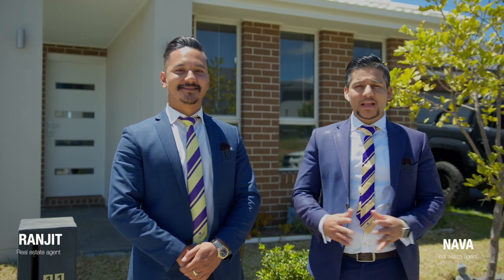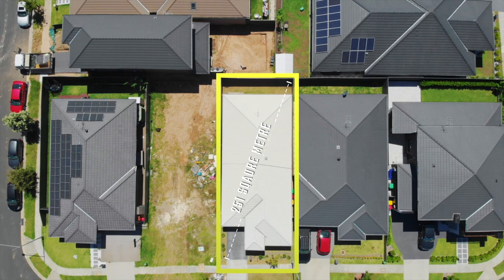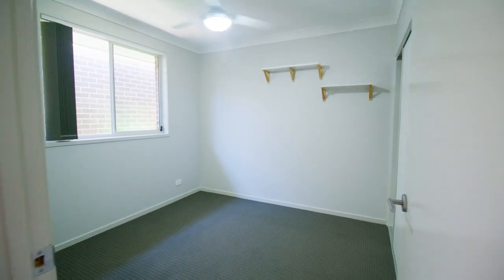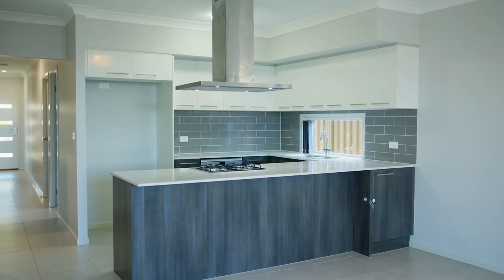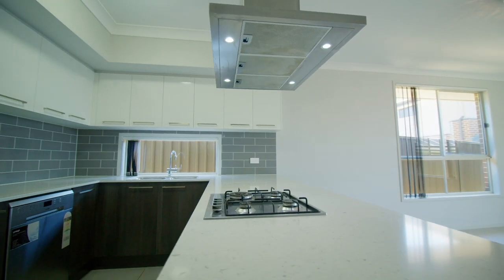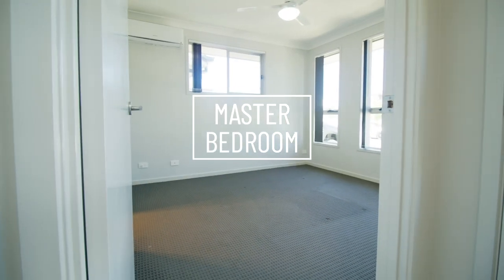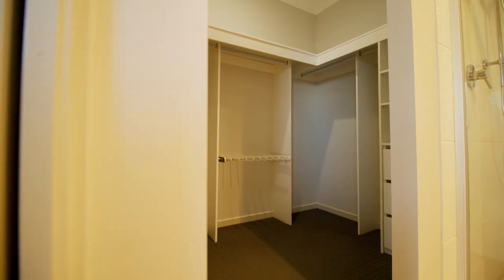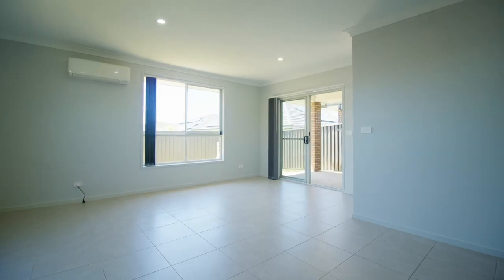11 Amulla St, Denham Court NSW 2565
This beautifully designed family home sits on a 251sqm block in a vibrant suburb of South West Sydney in Denham Court, an ideal property for investors and first home buyers.

This is just a minute walk to the local park, a short walk to Denham Court public school, a bus stop, a short drive to shops and easy access to the main street.

This home offers you a functional and cleverly planned living space that is tailored to the ever-growing family or an investor seeking a great return. This single storey home has a generous open plan living which combines the living area with the kitchen and dining which is perfect for family interaction.

The master bedroom has a walk-in robe and ensuite. The kitchen has a stone bench with stainless steel appliances.
You will also love the low maintenance backyard and entertaining area with an under covered alfresco.